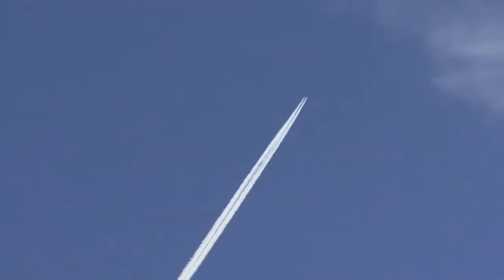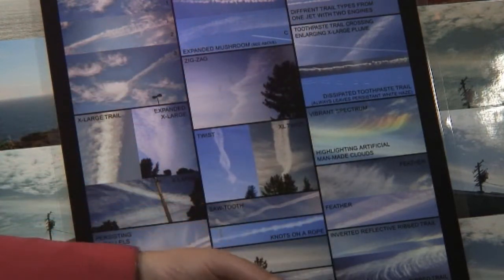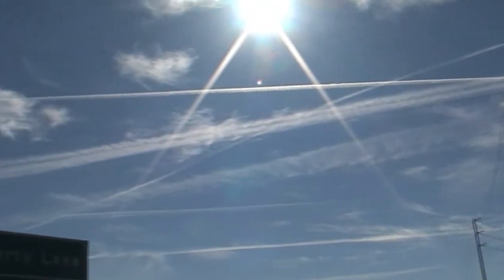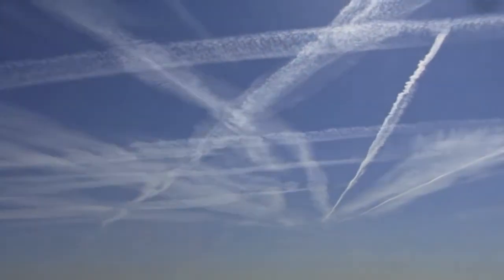Pt.4 Rosalind Peterson: The Chemtrail Cover-Up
Rosalind Peterson of California Skywatch was a certified U.S.D.A. Farm Service Agency Crop Loss Adjustor working in more than ten counties throughout California. She now spearheads a watchdog group that monitors uncontrolled experimental weather modification programs, atmospheric heating and testing programs, and ocean and atmospheric experimental geoengineering programs Peterson is at the forefront of the chemtrail research field and how the unexplained patterns that scar our skies are "causing detrimental human health effects and environmental degradation."